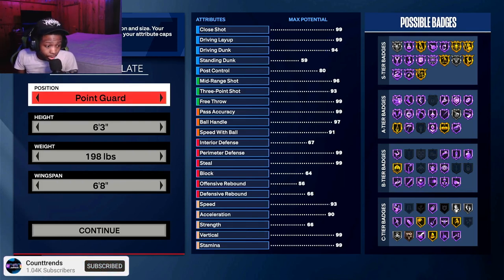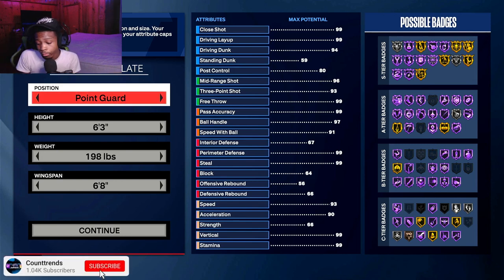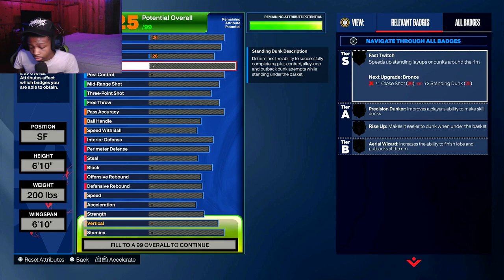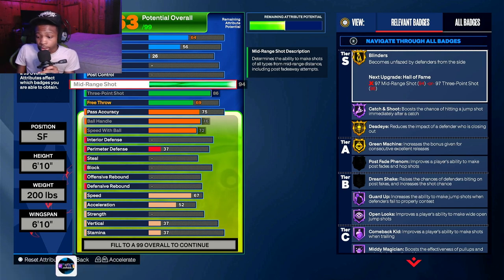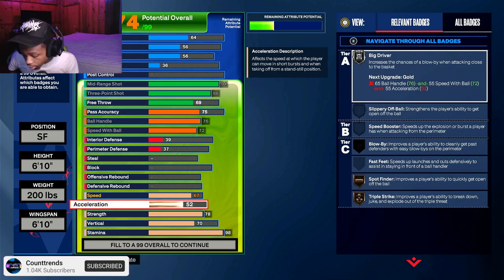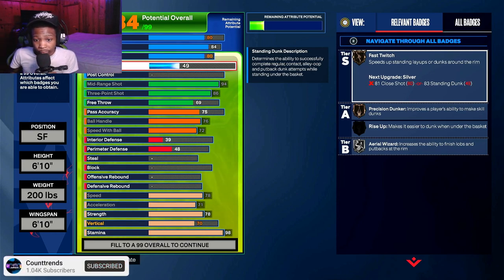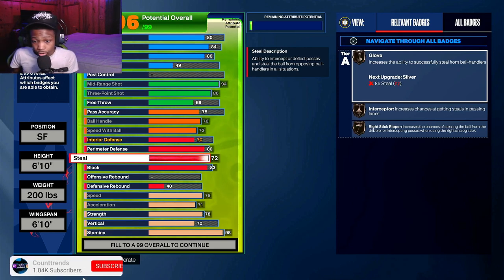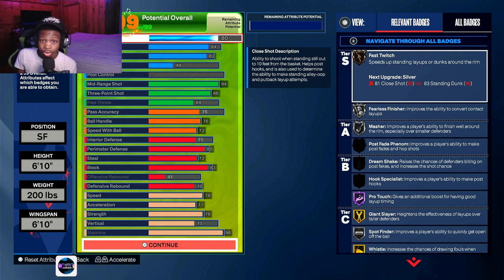NBA2K24 OVERPOWERED 6'10 KEVIN DURANT BUILD IS INSANE! 😳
NBA2K24 NEXT MONTH !!!

Instagram.com/counttrends